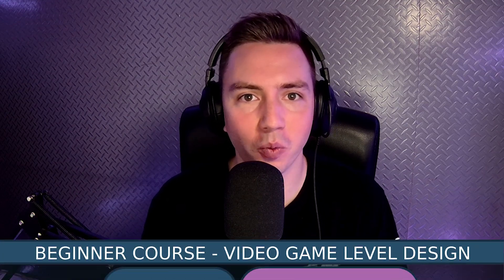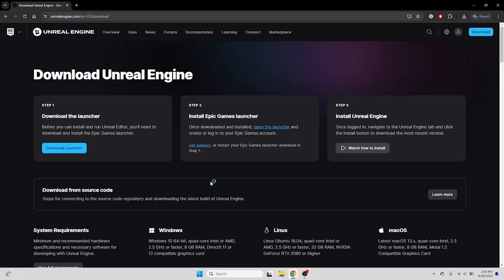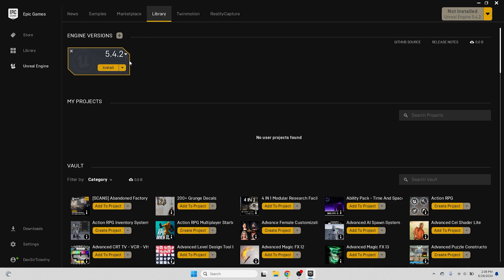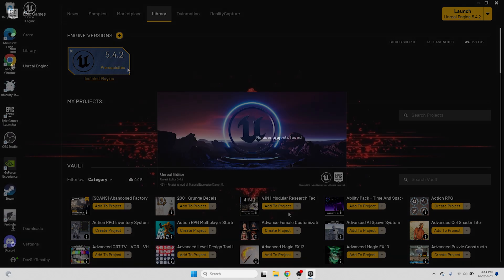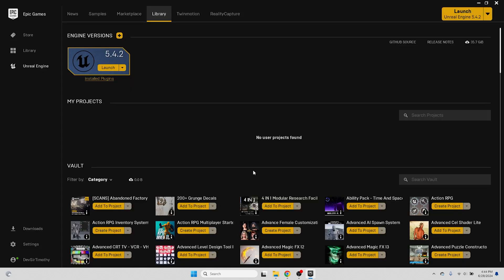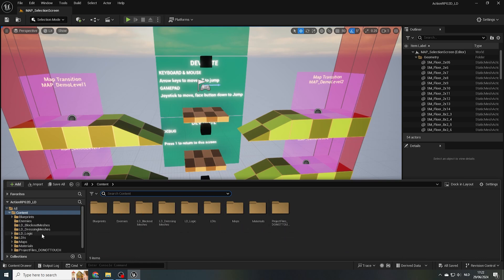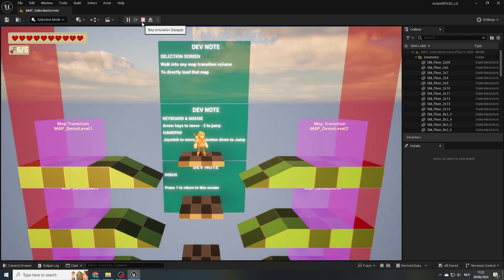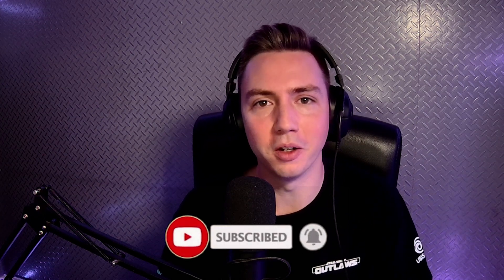Level Design Beginner Course: #1 Project Setup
In this first episode/lesson of my introduction course in level design for beginners, we’ll be setting up Unreal Engine and downloading my ready-made 2D platformer project that we’ll be using to create our levels.

[Chapters]
0:00 introduction
0:30 why unreal engine
0:56 downloading epic games launcher
1:41 navigating to engine install
3:11 minimum specs required
3:55 installing unreal engine
4:42 downloading the platformer project
5:07 installing PaperZD plugin
5:56 launching unreal engine and opening the project
6:47 navigating unreal engine
7:45 playing the 2D platformer
9:17 homework assignment
10:02 outro

[Watch the demo level recordings here]
Link incoming

[Music]
Lakey Inspired - Blue Boi
Silent Partner - Bright Future